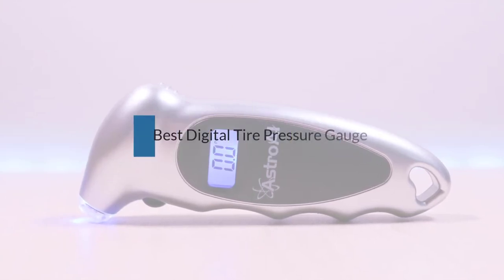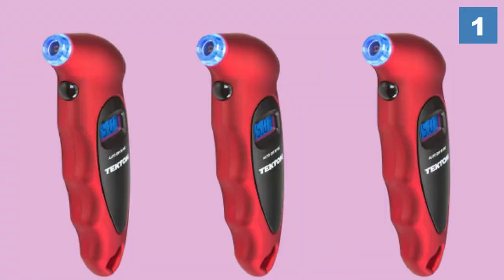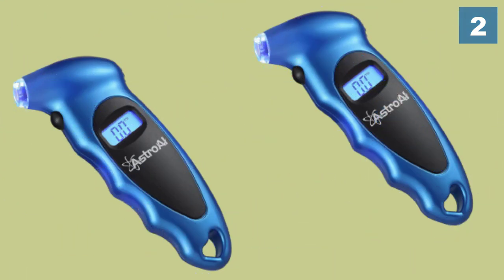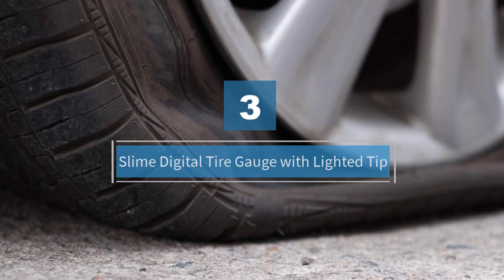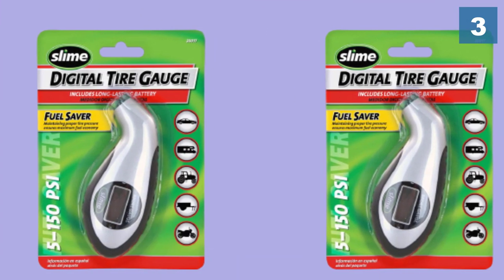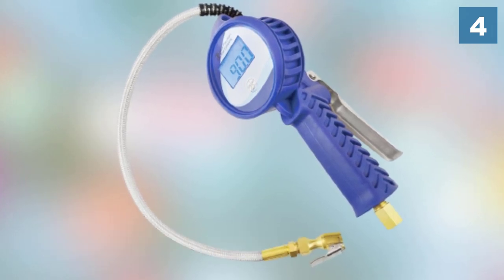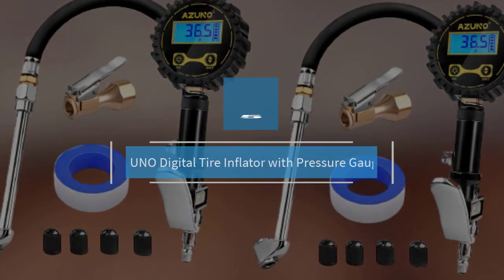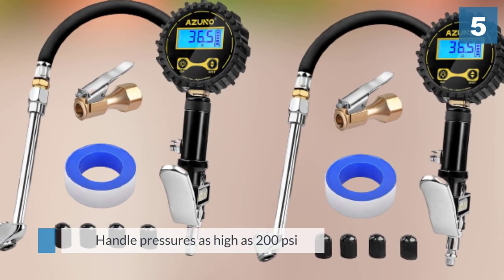Top 5 Best Digital Tire Pressure Gauge Review in 2024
Best Digital Tire Pressure Gauge Featured in this Video:
0:16 1. TEKTON 5941 Digital Tire Gauge
1:13 2. AstroAI Digital Tire Pressure Gauge
2:09 3. Slime Digital Tire Gauge with Lighted Tip
3:06 4. Astro 3018 Digital Tire Inflator
4:07 5. AZUNO Digital Tire Inflator with Pressure Gauge

What Is a Digital Tire Pressure Gauge?
The digital tire pressure gauge isn't just simple to utilize/read yet it's exact. This gauge is anything but difficult to connect to the tire valve and holds the pressure perusing so you can allude to it. It's illuminated so can be utilized in low or no light.

What is the best Digital Tire Pressure Gauge?

If you are looking for the top Digital Tire Pressure Gauge, then you are in the right place. Because we are here to help you pick the best product available in the market. The Autos Square team strives to collect as much information as possible, read tons of reviews from actual users, and rank the products based on different factors like quality, value for the price, the reputation of the manufacturers, etc. Please let us know if you have something in your mind in the comment section.